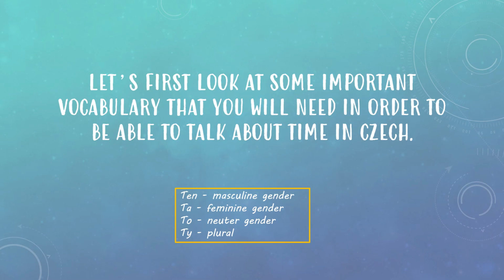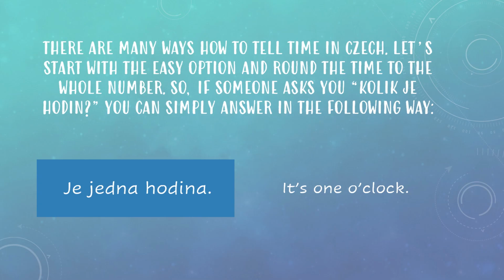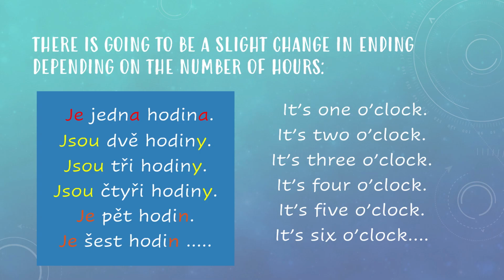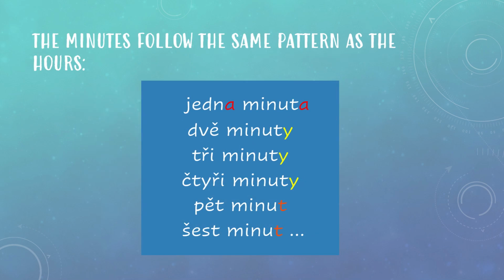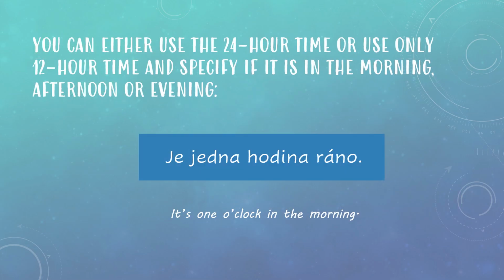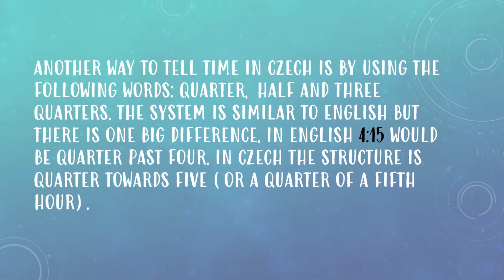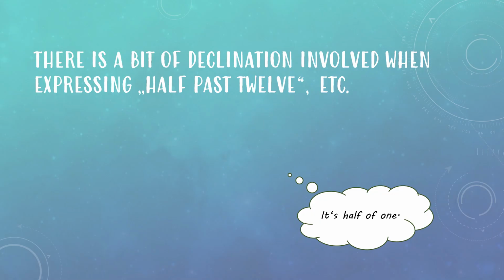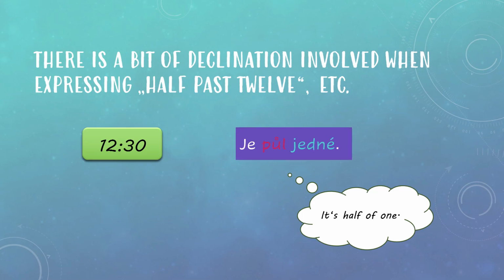Czech for beginners - Telling time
Learn how to tell time in Czech. From easy way to more complicated option.